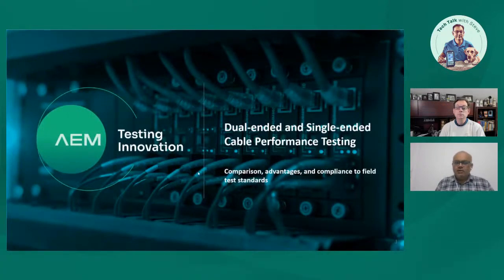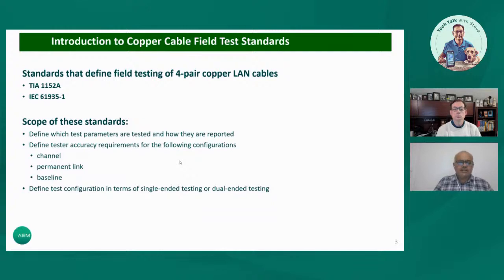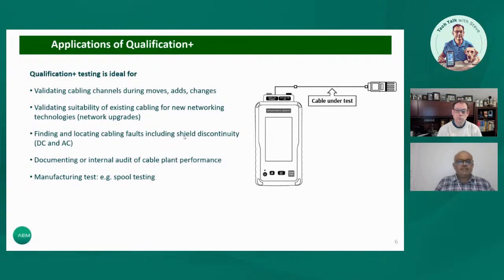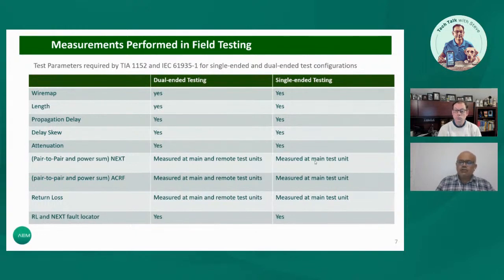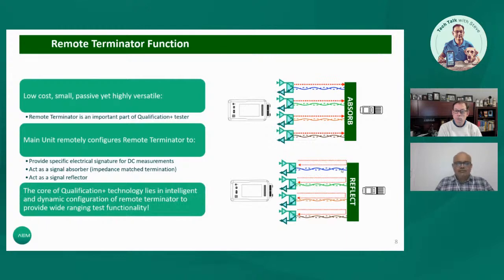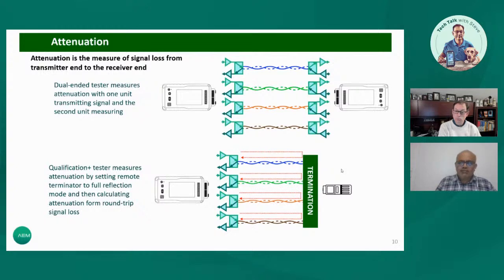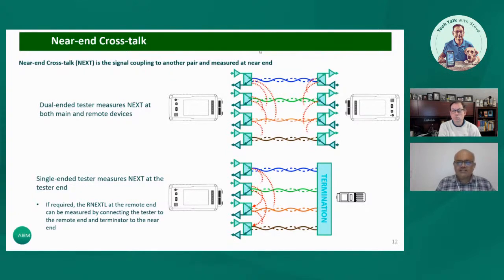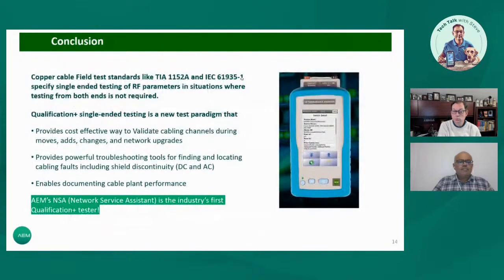Innovations in Cable Testing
How AEM has expanded the benefits of cable testing in accordance with ANSI/TIA 1152-A test standards to meet the testing needs across a broad set of user types from cable contractors, system integrators, and IT departments, with purpose-built test solutions that align with your specific testing needs.